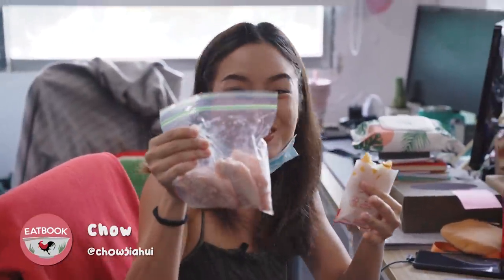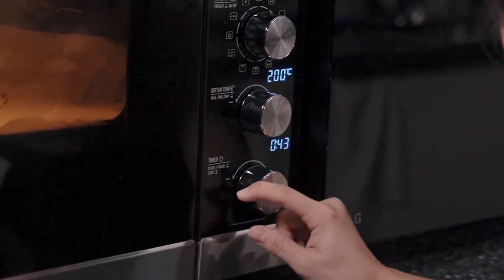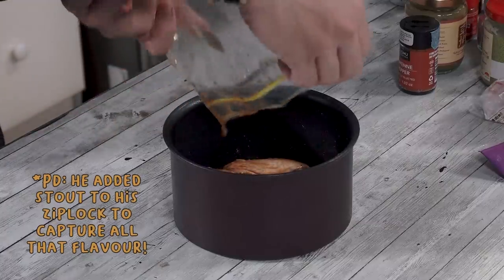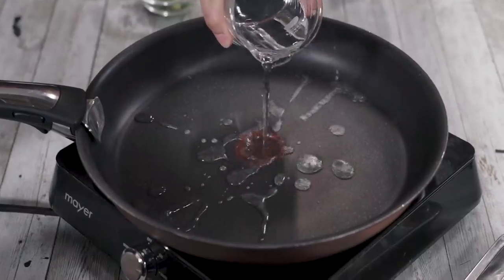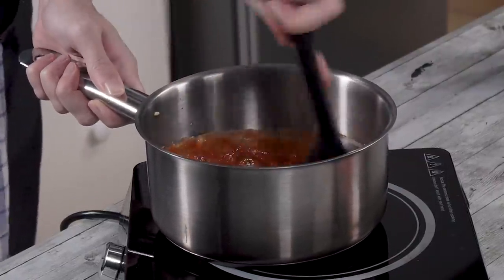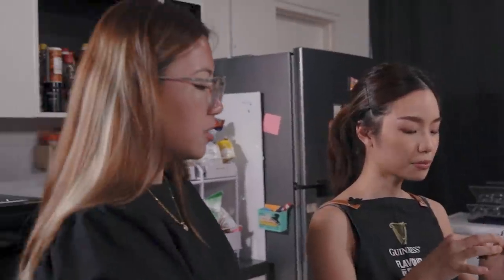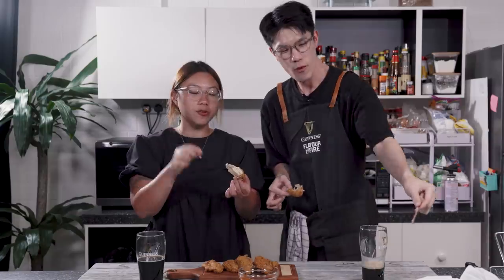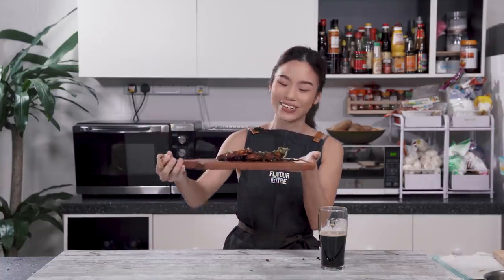How We Cook Chicken Wings! | How You Cook It | EP 10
There are countless other ways to elevate chicken wings at home, other than just grilling. In this episode of How You Cook It, where chefs of all levels are welcome, we’ll showcase various unique ways of making chicken wings, and how Guinness enhances the different flavours!

Follow Eatbook on social media!

Filmed by:
Gladys Lim

Edited by:
Gladys Lim

The Chicken Wing Beat · Ricky Desktop